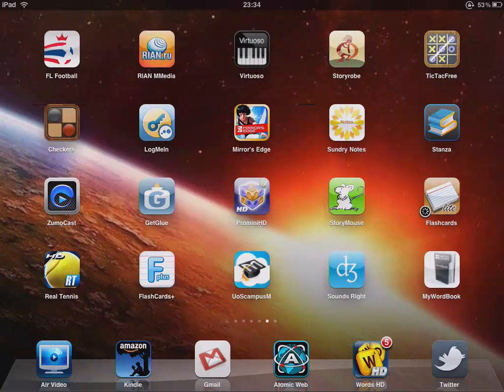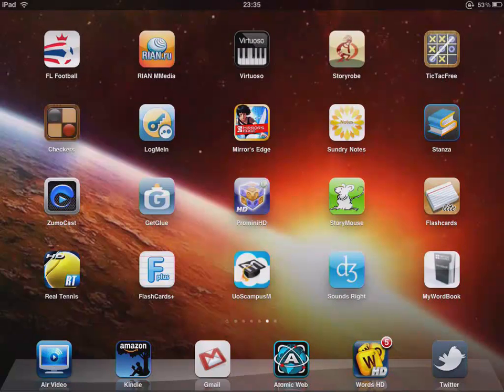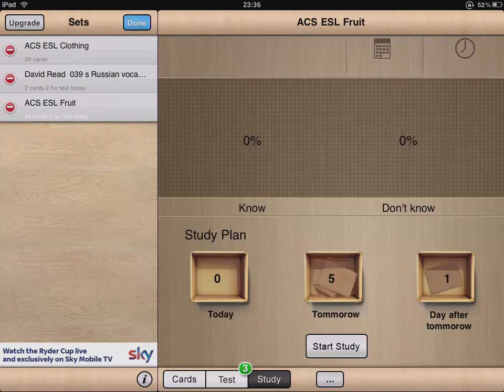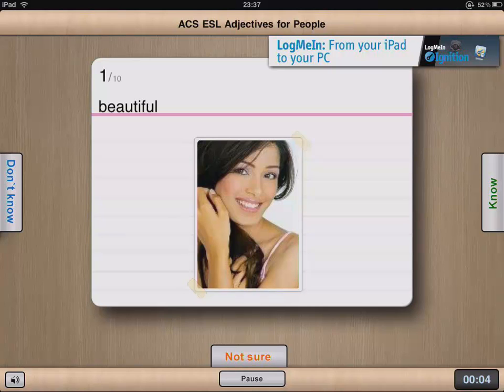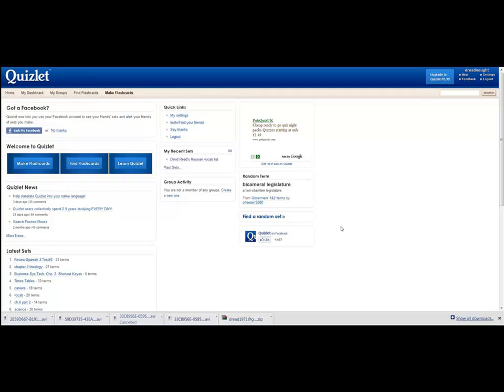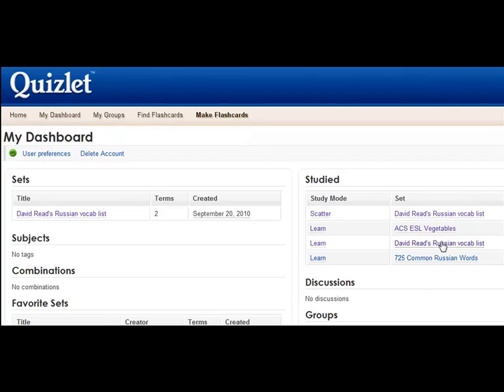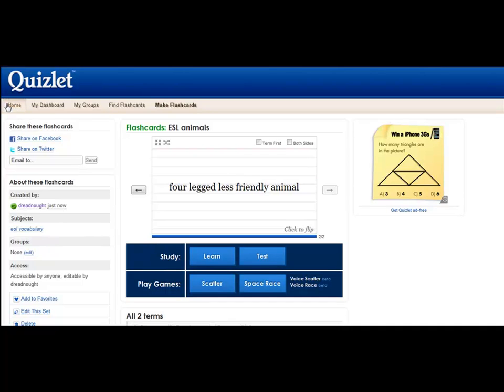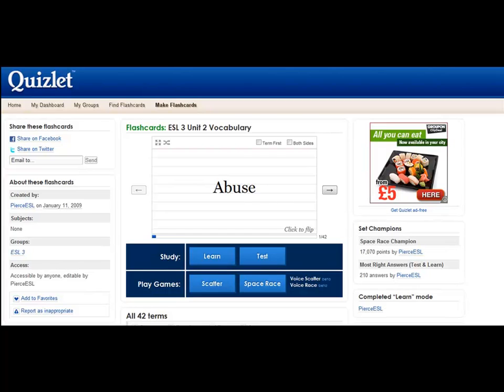Review of ipad flashcard apps for language learning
I take a look at Flashcards Lite and Flashcards plus, two flashcard apps for the ipad to help students with vocabulary learning. I also take a look at the Quizlet website, a place where students can create and download vocab lists.